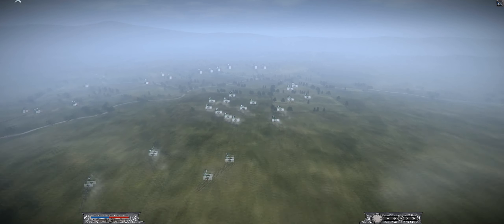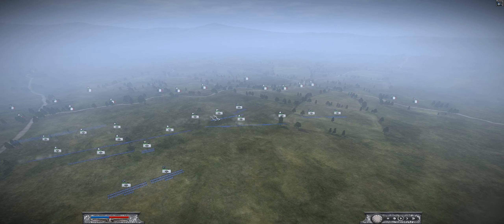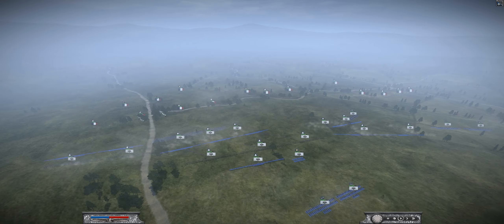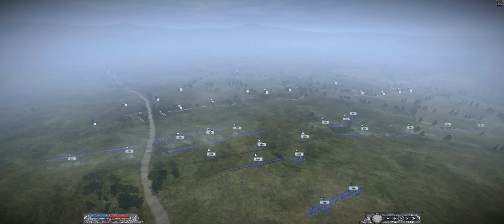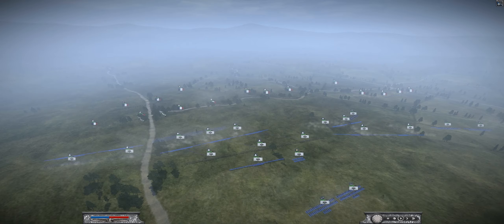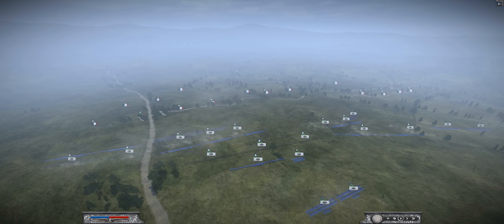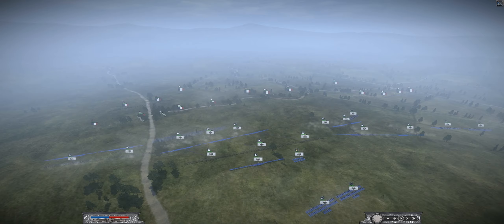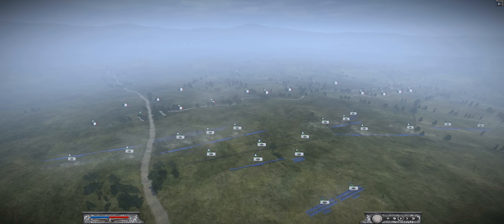1v1 grassy flatlands RISQUARD vs ESPADAS NIKOLA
interesting match could of gone either way. please rate comment and sub always good to hear your thoughts. hope you enjoy